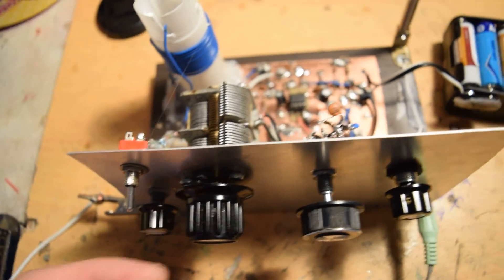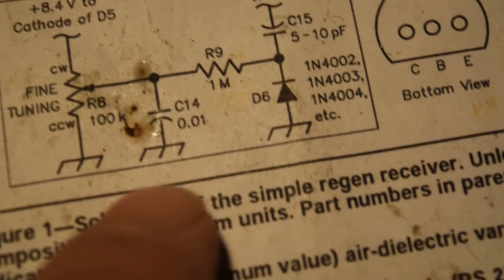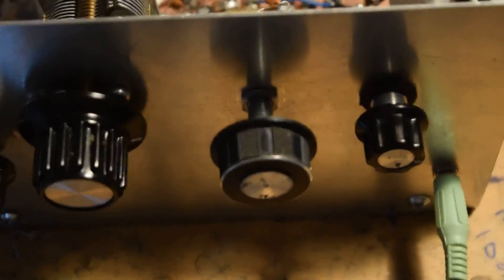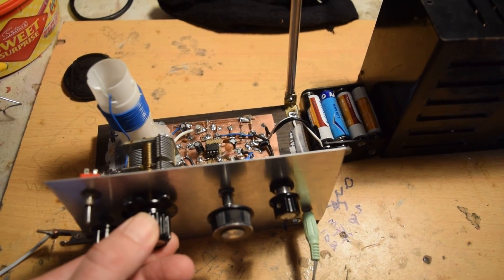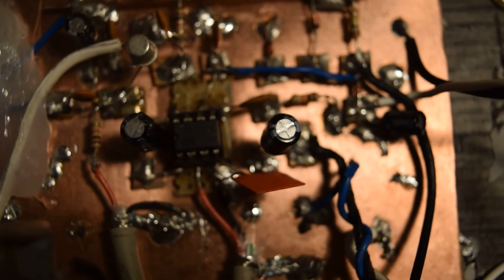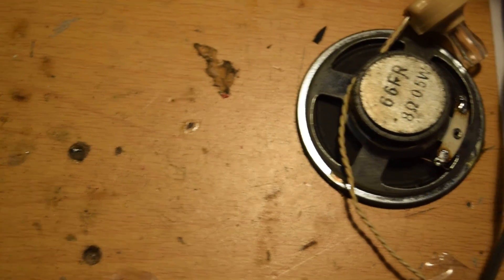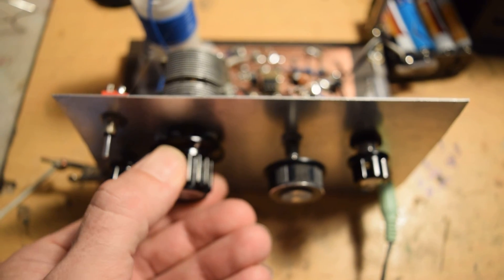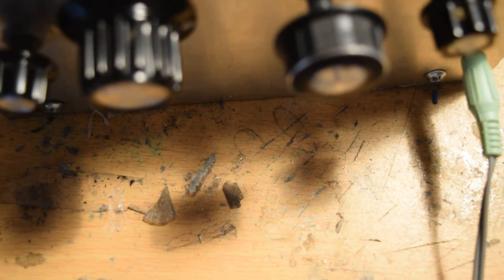I finally got my homebrew regenerative receiver to work..hand capacitance is not so much an issue.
Regen receiver progress